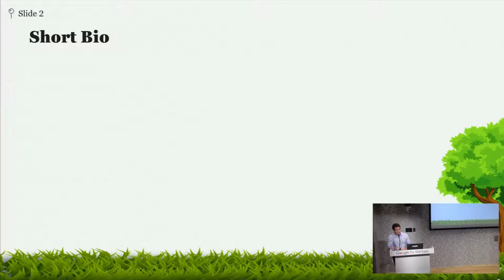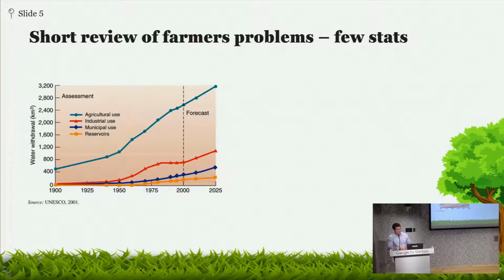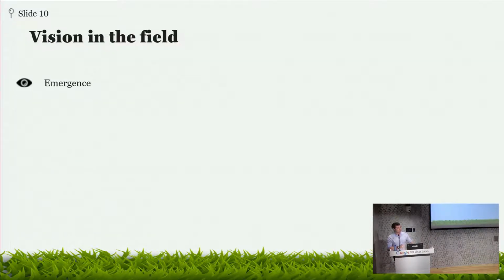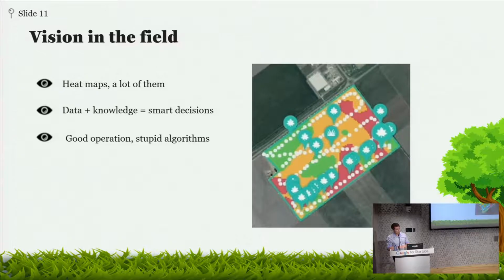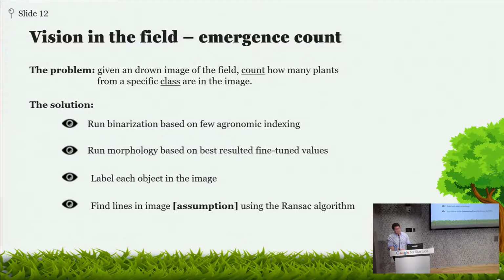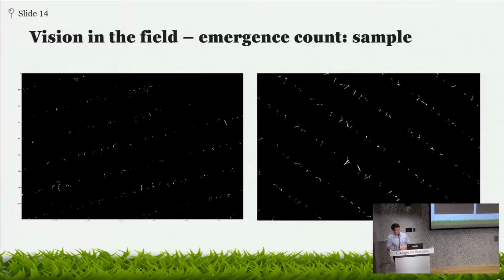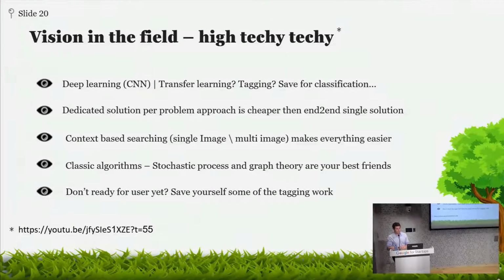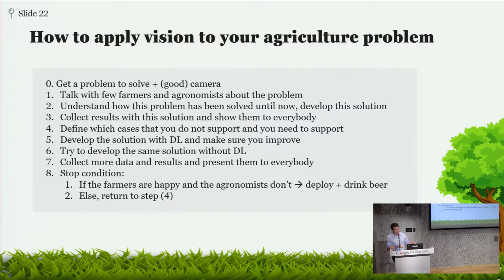Computer vision in the field | Teddy Lazebnik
There are more people in the world that we need to feed. Therefore, agriculture must become smarter to feed them all. Using computer vision and big data analysis allows the computer to make the farming process faster, more accurate, and healthier.